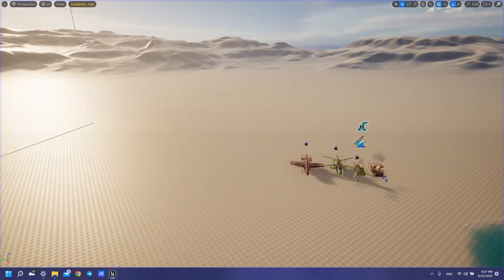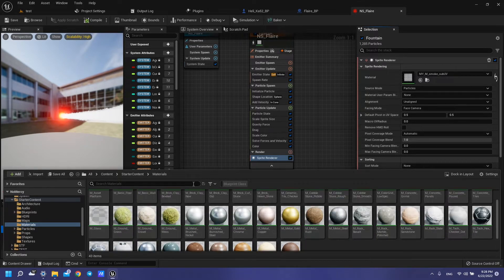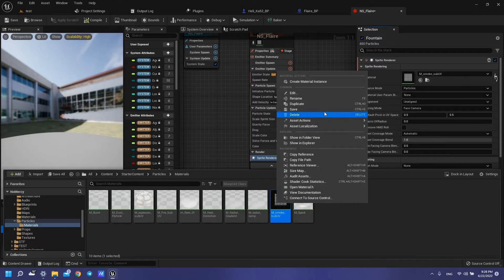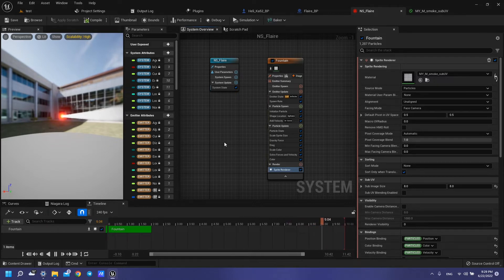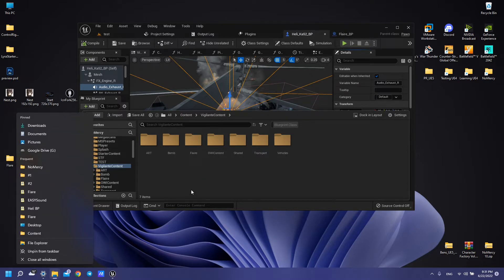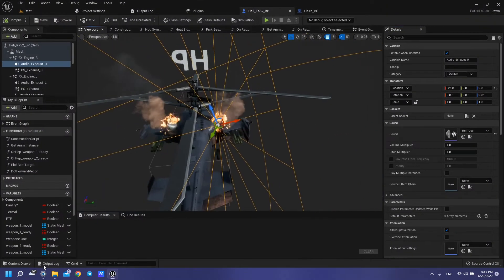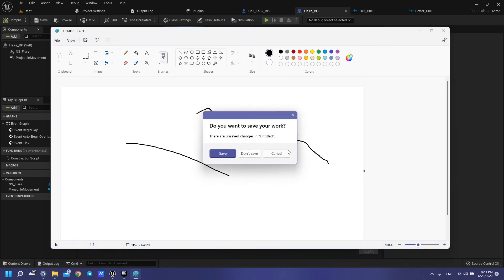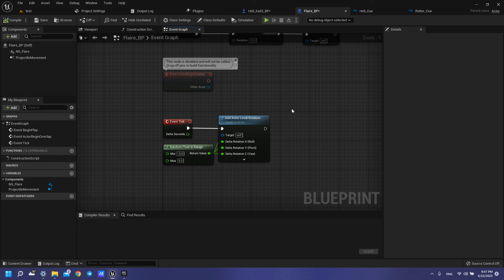Helicopter Part 2 UE5 Tutorial (PR Files)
Plug-ins:
Advanced Steam Sessions
Easy Flight Mode
Easy Ballistics

Configuration:
RAM 32gb